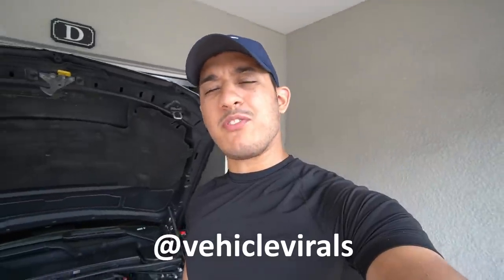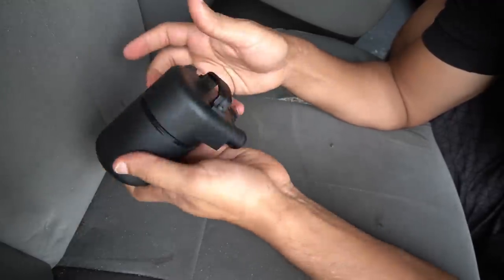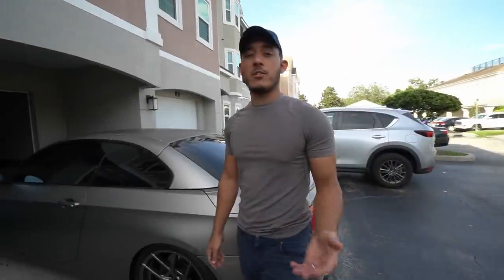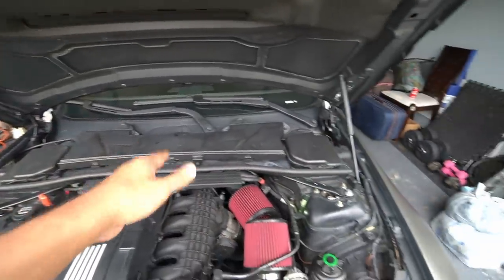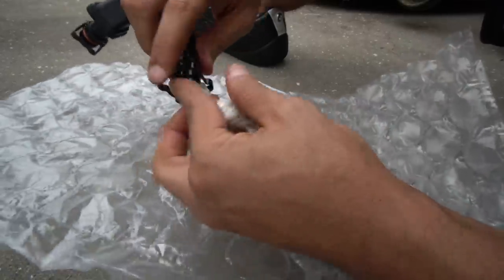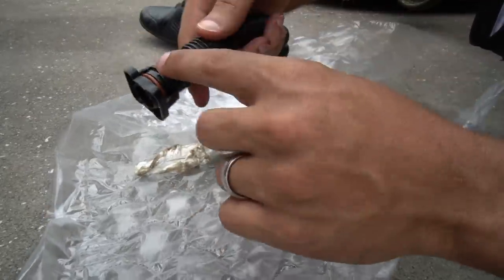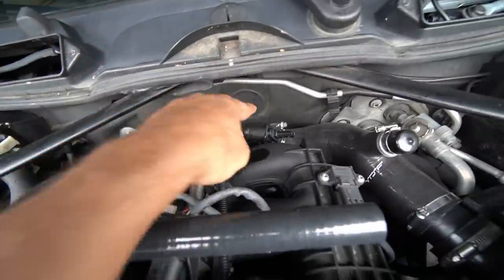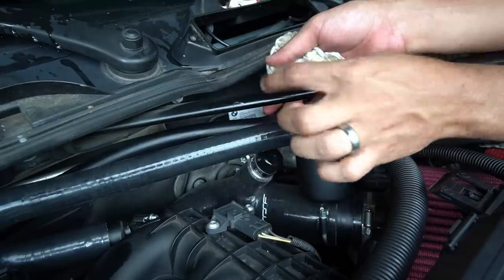Your BMW Will Slow Down Overtime Unless You Install This ASAP! *10 MIN DIY*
Get 15% off your adapter purchase with the code Viral until 31 Oct 2020 There are two versions of the Carly app, a free lite version — which gives you access to certain features, such as on-board diagnostics (OBD), some live data, and emission checks.  The premium version (a 12-month subscription) unlocks additional features including coding, manufacturer-level diagnostics, and more live data. See what features are supported for your car

What if i told you your BMW engine comes with a flaw from factory and no one told you about it. There is a part BMW should have included onto all their cars from factory but sadly decided not to. Same goes for every other auto manufacturer that makes cars that come equipped with direct fuel injection engines. Good news is that there are several aftermarket companies that make the part and is pretty easy to install at home with minimal tools.

Here's Why Your BMW Runs Like S***, And How You Can Fix it For Only $3

Help support Vehicle Virals by purchasing a shirt!

Pure Stage 2 High Flow Turbos

Wheels: 19x9.5 VMR 803 ET +25 Square
Tires: Falken Azenis FK510 F:235/35 R:265/30